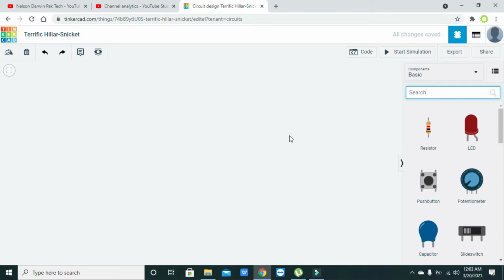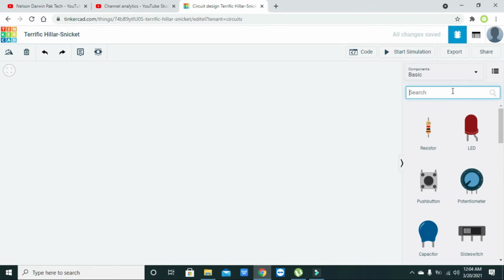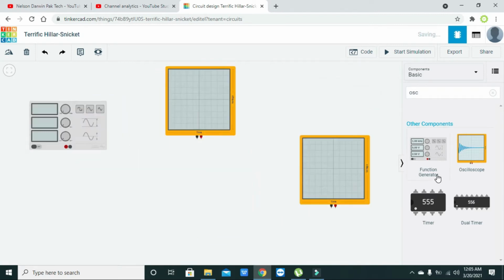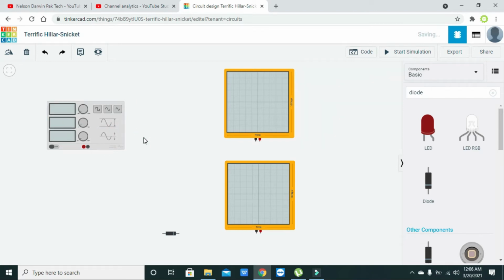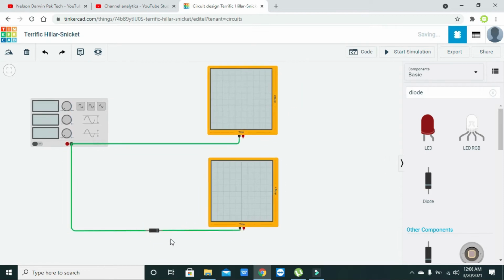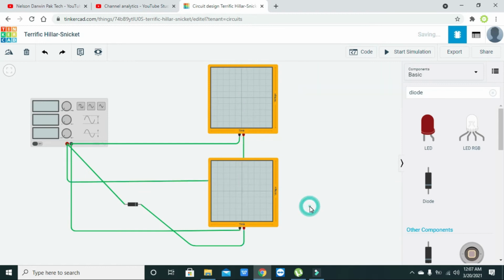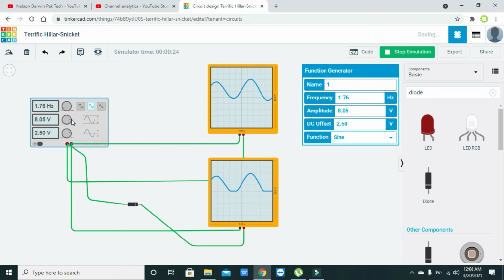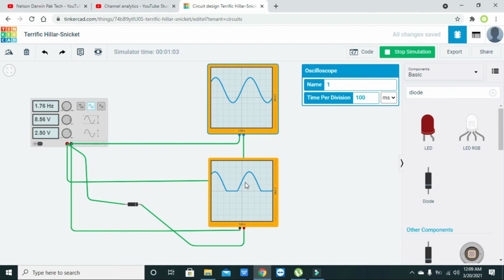how to make a half wave rectifier in tinkercad | simulation of halfwave rectifier in tinkercad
how to make a half wave rectifier in tinkercad,
half wave rectifier in tinkercad,
diode based half wave rectifier in tinkercad,
simulation of half wave recifier in tinkercad,
how to make a half wave recifier circuit simulation in tinkercad,
circuit of half wave rectifier in tinkercad,
how to use diode in tinkercad,
tutorial on how to use diode as a half wave rectifier in tinkercad,